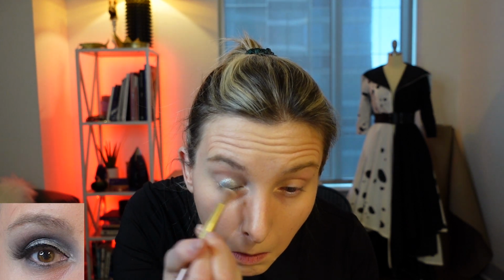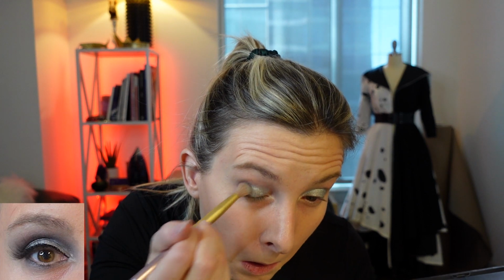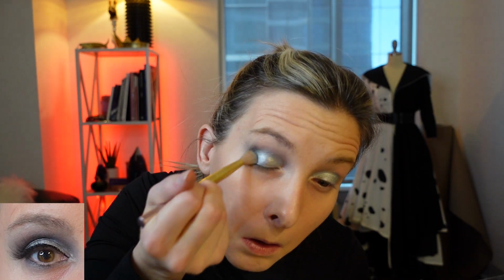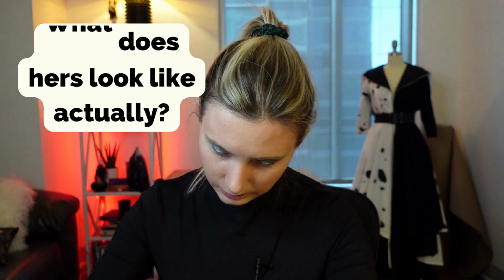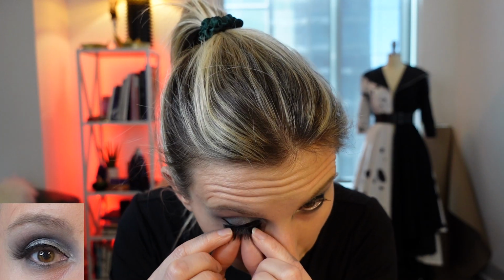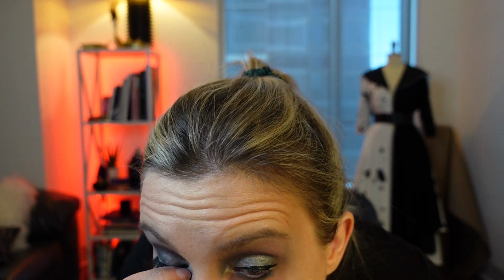Cruella 2021 Easy Makeup Tutorial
I made Cruella's coat from the "I just wanna be a dog" scene from the 2021 movie! I was obsessed with the fashion and style of the movie. I was challenged in Casey Neistat's Monthly class to tell a story and so I built this coat in 4 days!

Alongside the coat this is the makeup tutorial I did for the full look!

La Roche Posay tinted sunscreen
Creamy radiant concealer from NARS
NARS Bronzer
Peachykeen Blush from MAC
Eyeshadow palette from MAC
Silver pigment from MAC
Eyeliner kohl from MAC
Arishine magnetic eyelashes
Wig from Wigisfashion